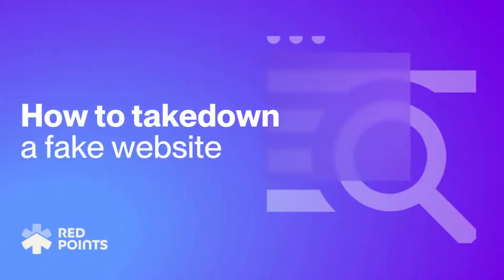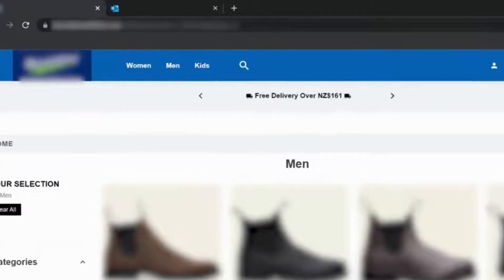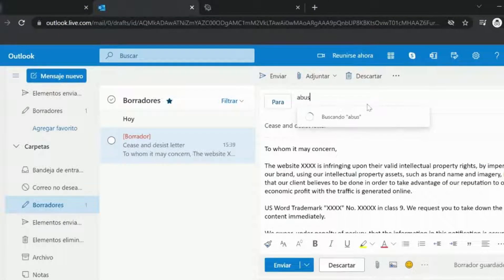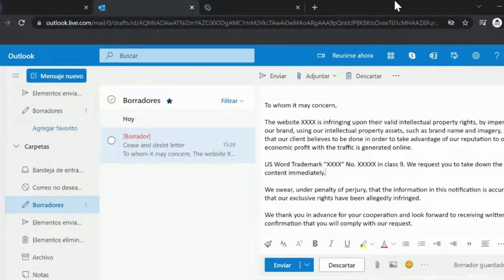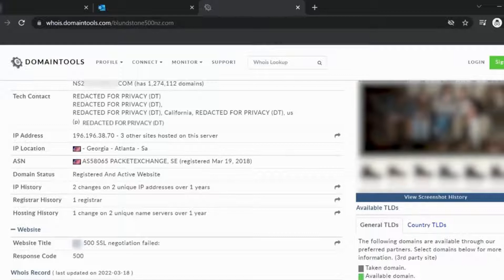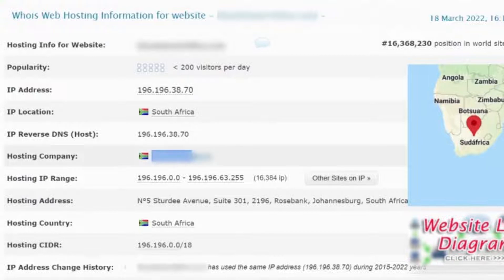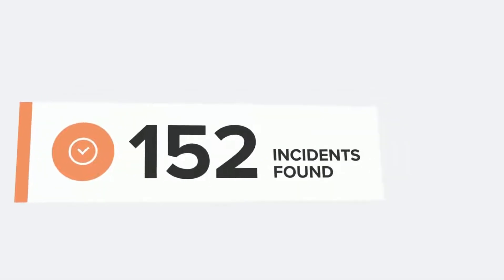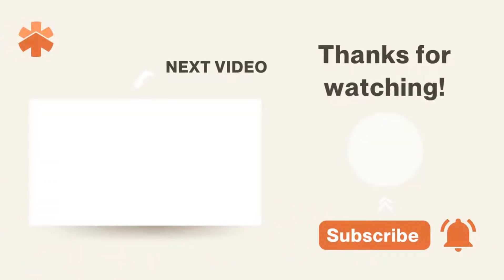How to take down a fake website in a few simple steps!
🚨 Found fake sites using your brand? Send us the links, and we’ll let you know if we find any others

If your brand is dealing with fake or impersonation or phishing websites, find out how to take them down once and for all in this 2-minute tutorial.

⏭️Extra resources:

Check out Red Points’ How to series to learn how to protect your business against counterfeits, impersonation, piracy, and brand abuse.

🔎 Want to learn more about our fake and phishing domain takedown service? ?utm_medium=social&utm_source=youtube&utm_campaign=fake-websites-demo&utm_content=how-to-take-down-fake-website